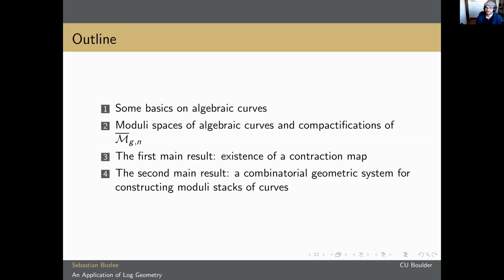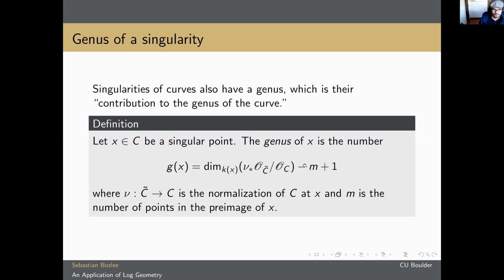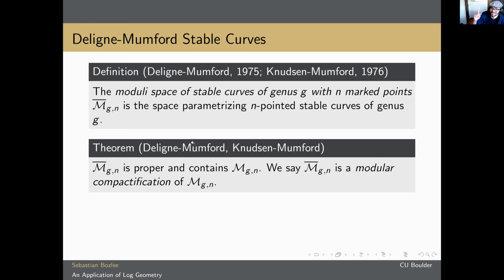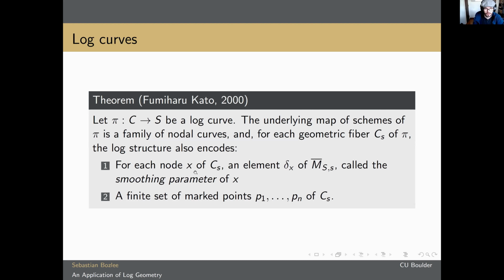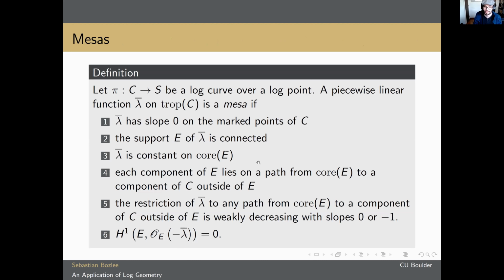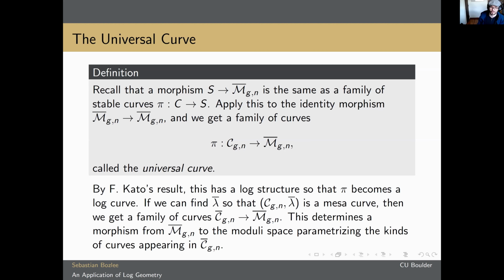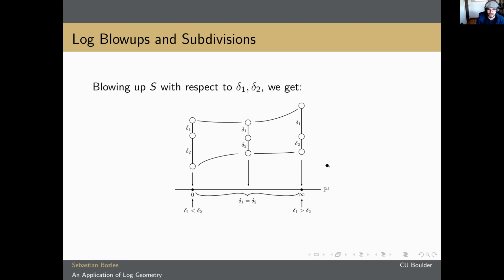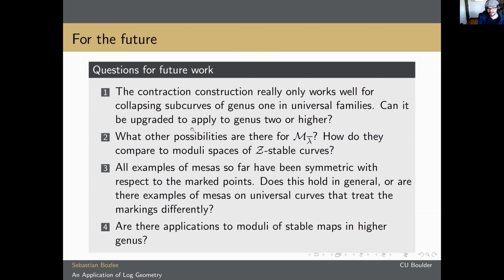An Application of Logarithmic Geometry to Moduli of Curves of Genus Greater Than One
This is a version of my thesis defense at the University of Colorado, Boulder. I describe a contraction construction for families of log curves and apply this construction to build resolutions of indeterminacy between modular compactifications of M_{g,n}.

This is sort of an experiment: I thought it would be nice to make a talk version of each of my papers available online.

Please feel free to send me questions at sebastian dot bozlee at colorado dot edu.